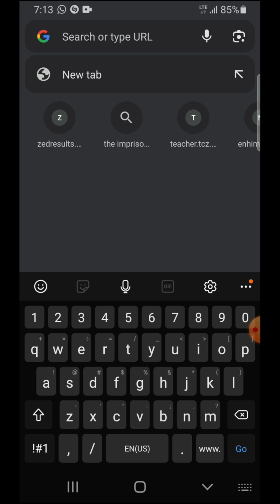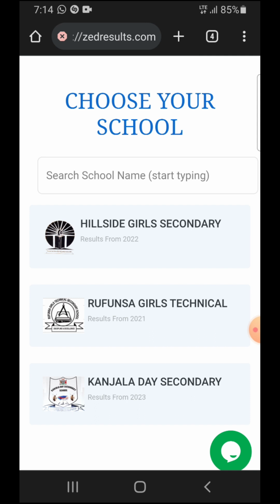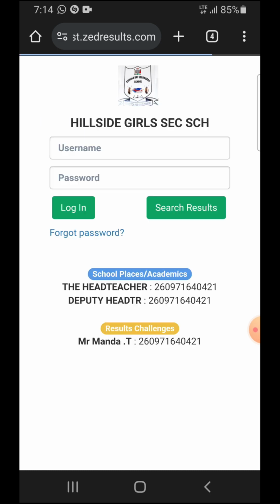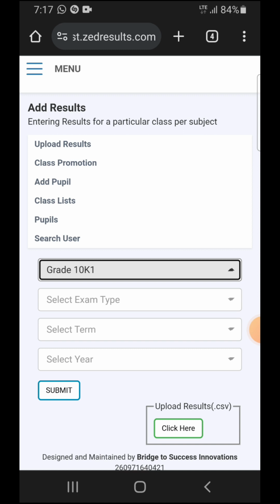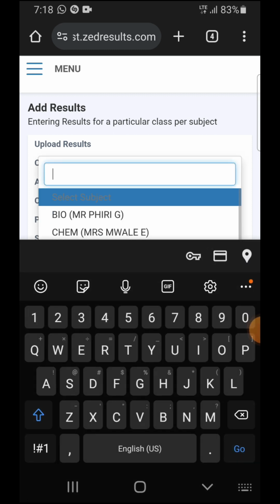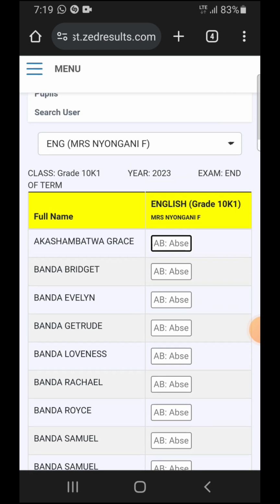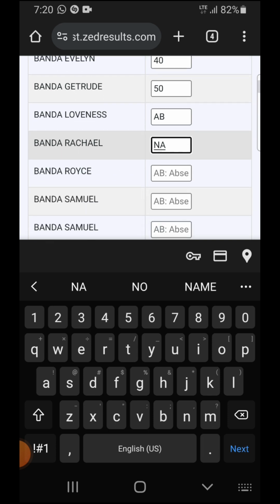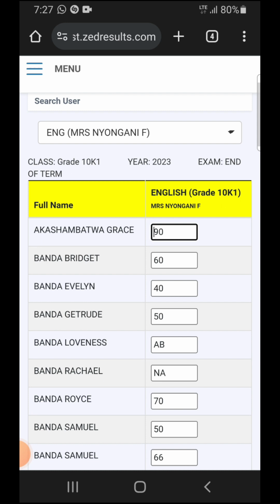Upload Results Using Mobile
A tutorial on how to upload results to Zed Results platform using a mobile phone